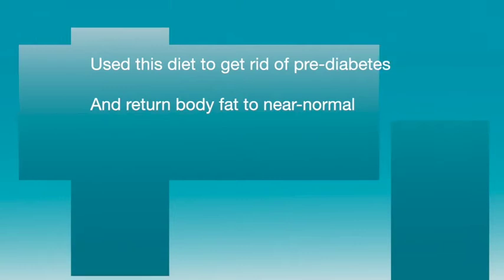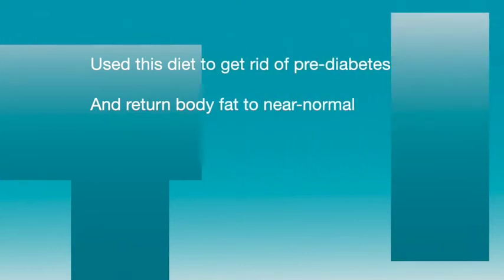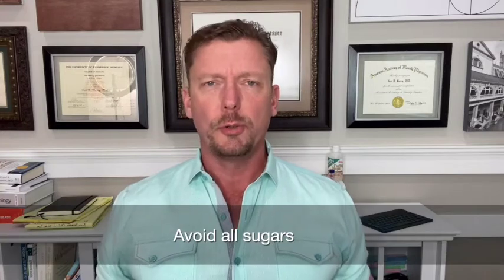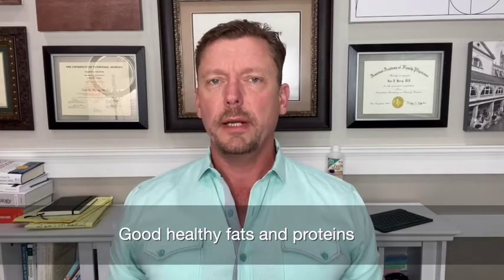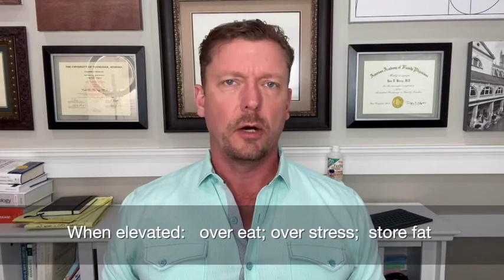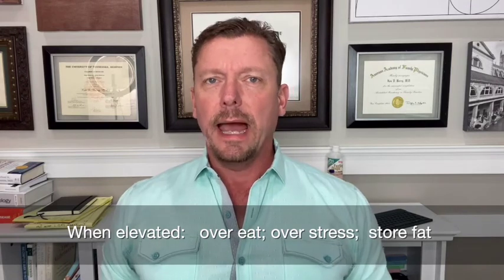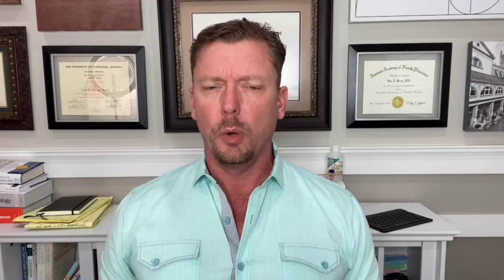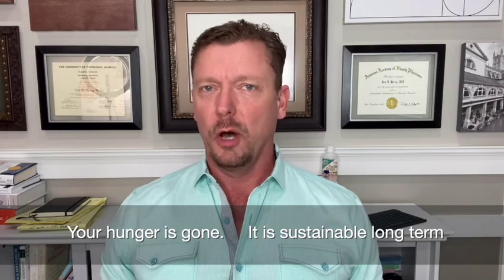Dr. Ken Berry: Balancing Hormones will Burn Body Fat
Dr. Ken Berry shares his experiences helping his patients burn body fat by balancing their hormones.